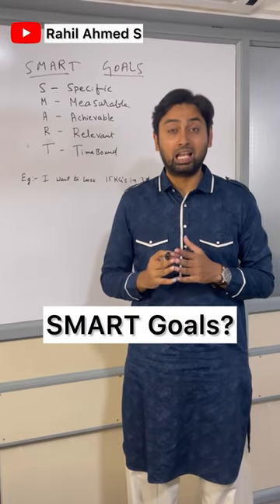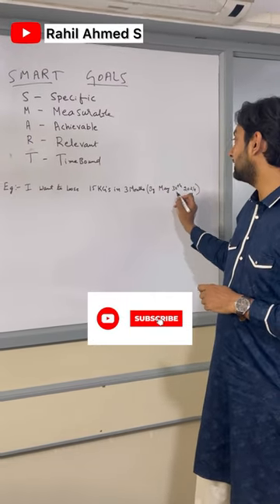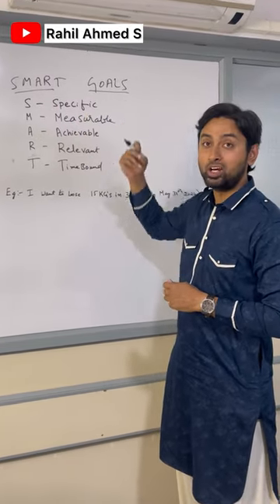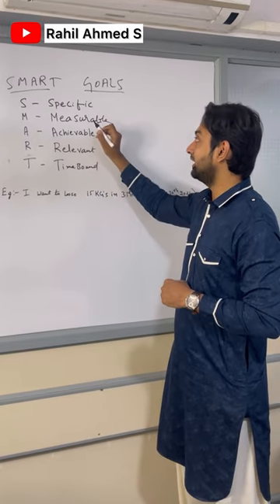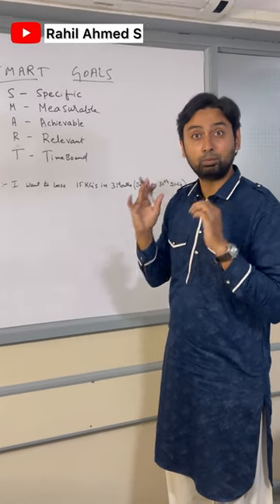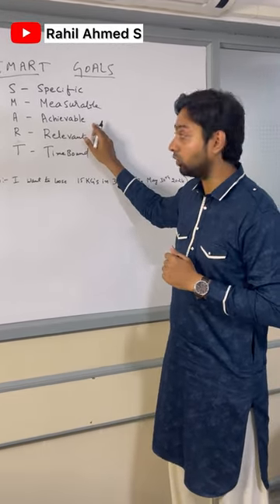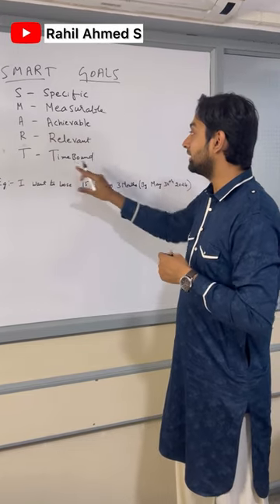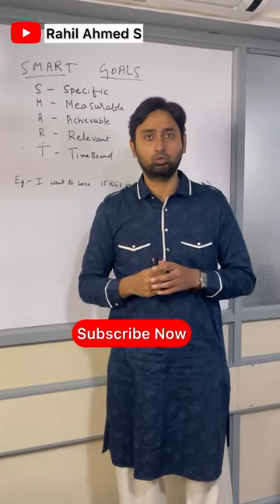What are SMART Goals? Example of Smart Goals